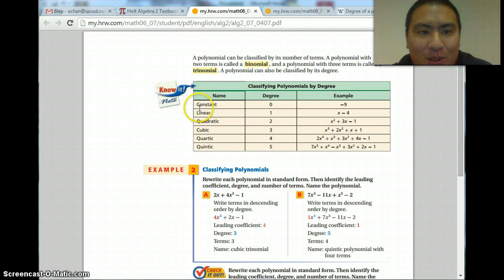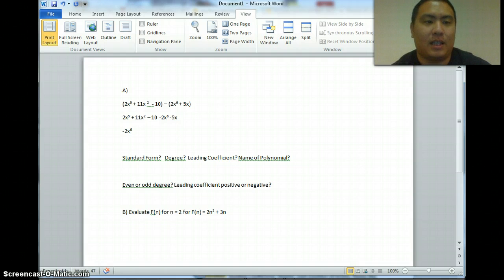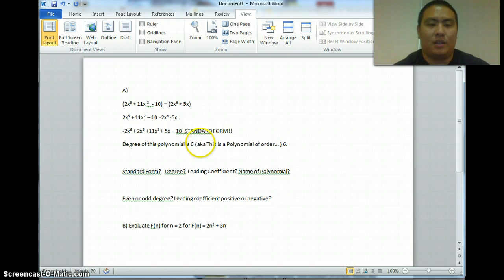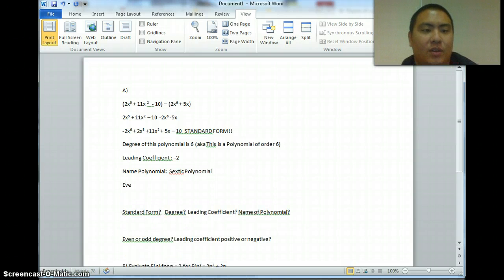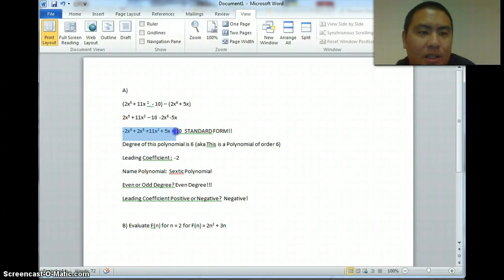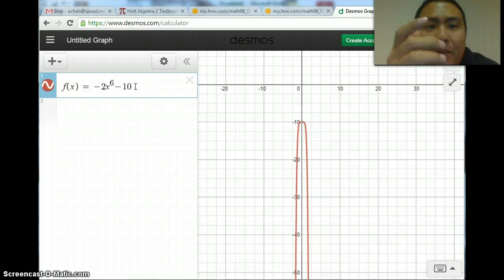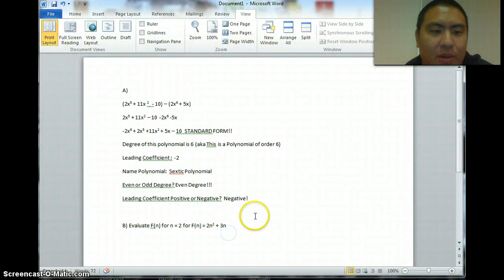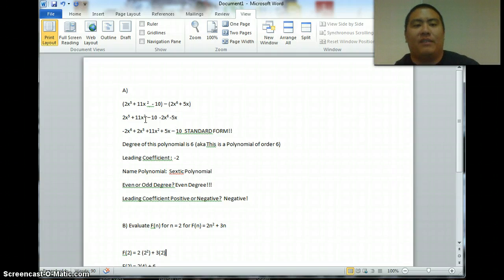Chapter 6.1 Classifying Polynomials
Chan Academy, Classifying Polynomials